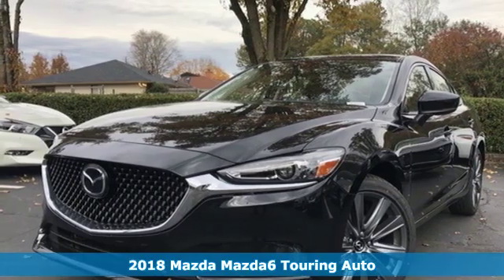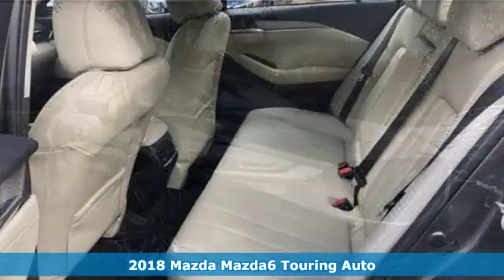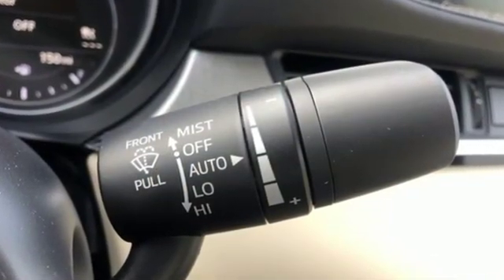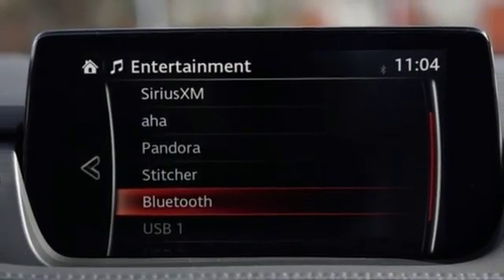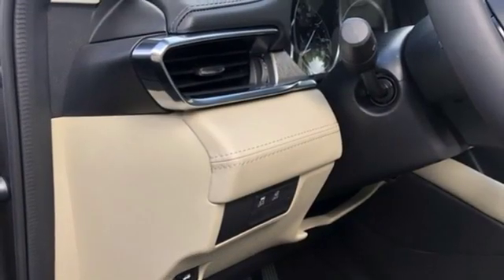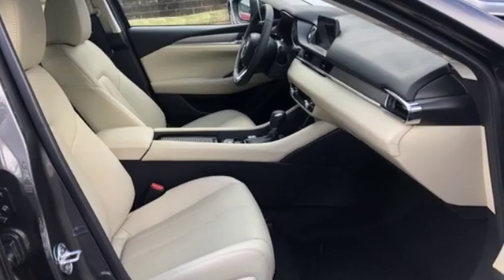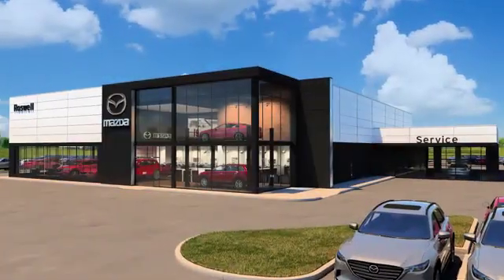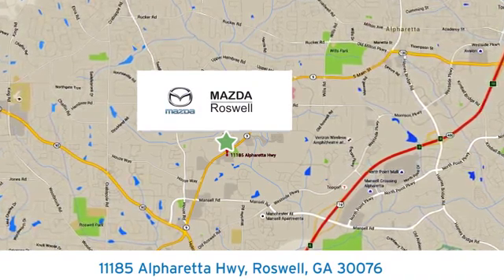New 2018 Mazda Mazda6 Roswell GA Atlanta, GA #331216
Year: 2018
Make: Mazda
Model: Mazda6
Trim: Touring
Engine: 2.5L 4-Cylinder
Transmission: Automatic
Color: Black
Interior: Sand
Stock #: 331216
VIN: JM1GL1VM6J1331216
Price includes: $1,500 - Customer Cash. Exp. 01/02/2019, $500 - Customer Cash. Exp. 01/02/2019 Recent Arrival! $1,442 off MSRP! Jet Black Mica 2018 Mazda Mazda6 Touring FWD Automatic 2.5L 4-Cylinderbrbr26/35 City/Highway MPG

Address:
11185 Alpharetta Hwy